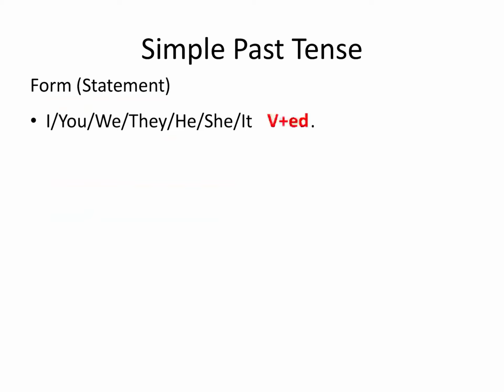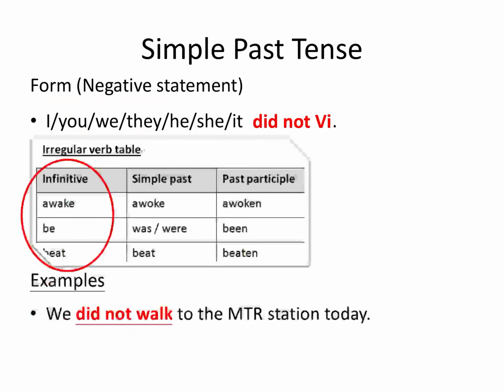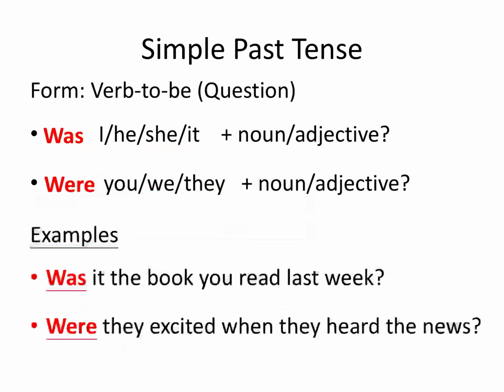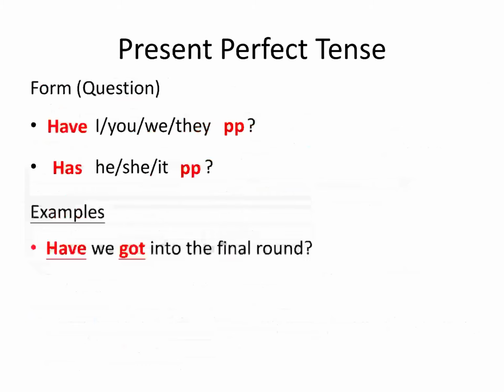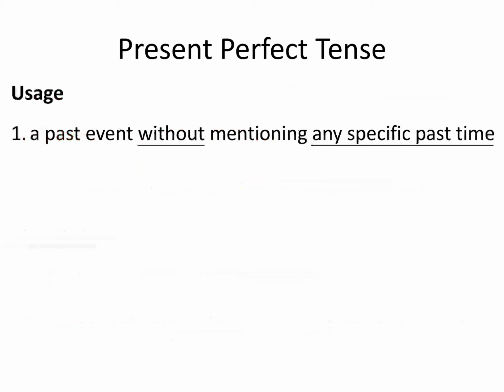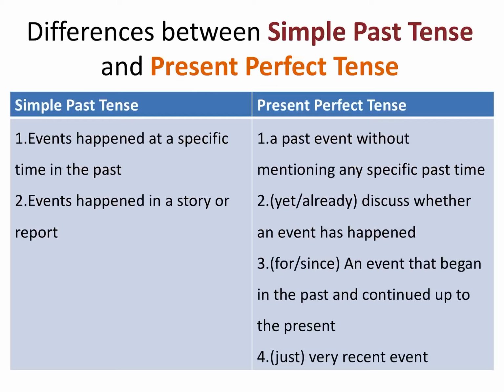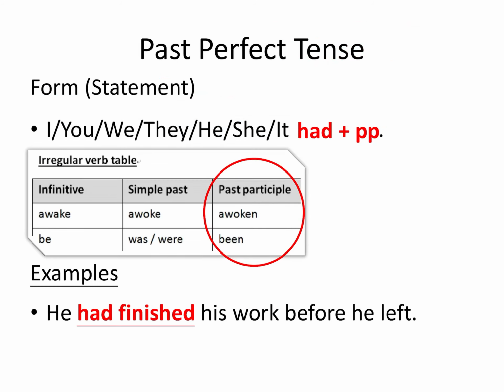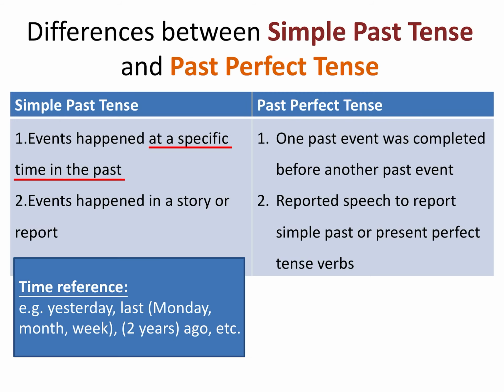S3 Tenses - Talking about the past